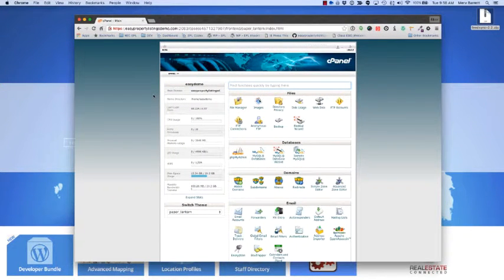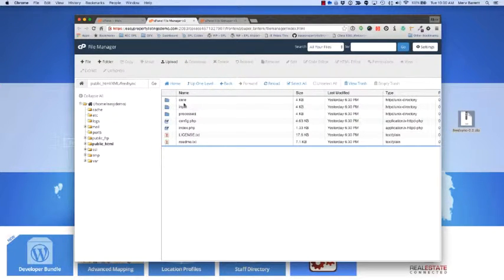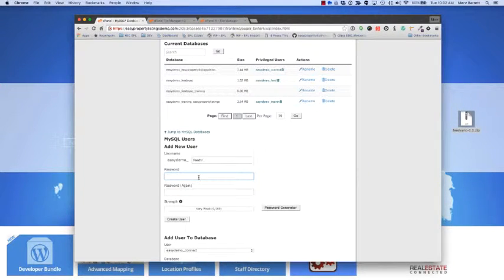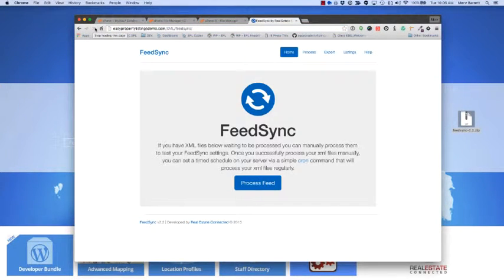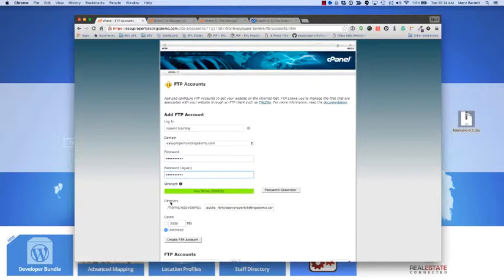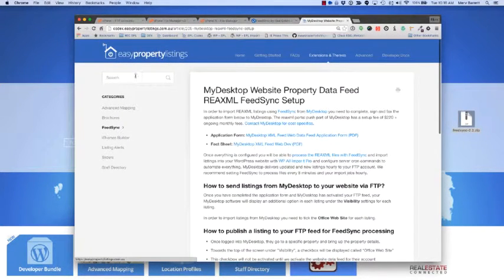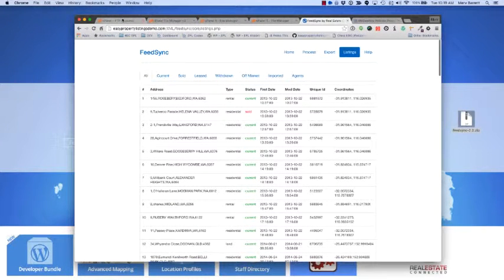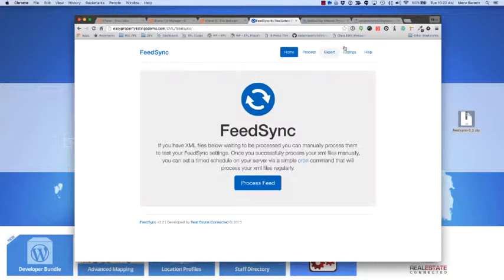How to Install FeedSync the REAXML Pre-Processor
In this video you will learn how to install the FeedSync REAXML pre-processor that prepares your REAXML files widely used in Australia and New Zealand for import into your WordPress website running Easy Property Listings or custom application.